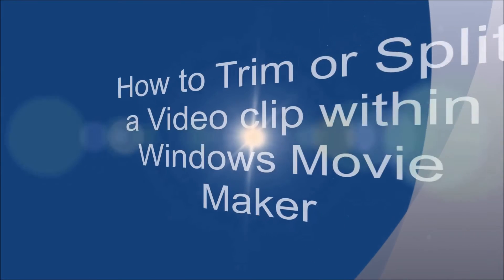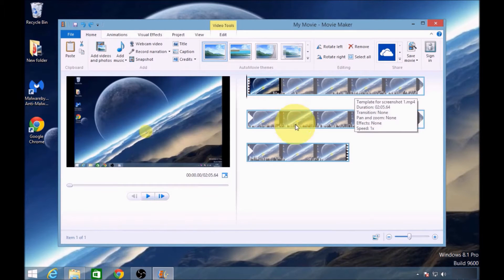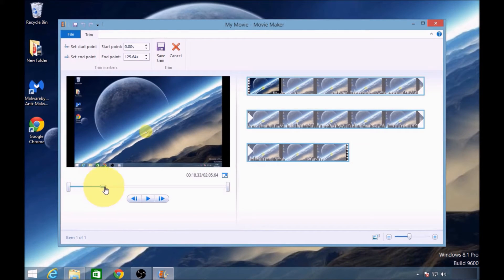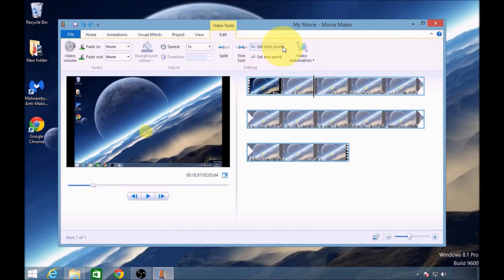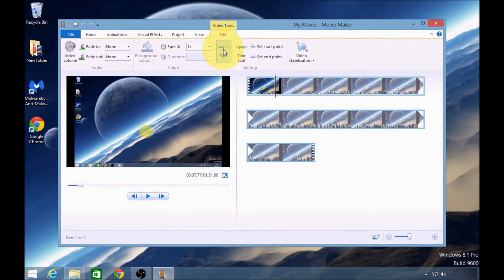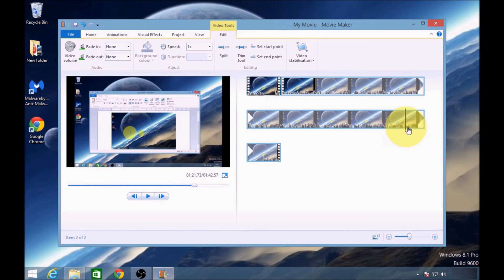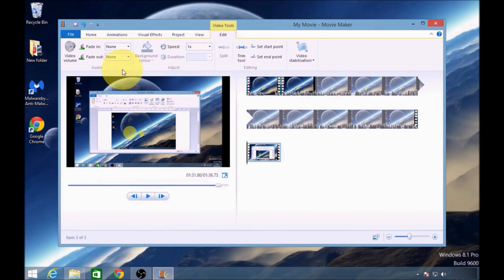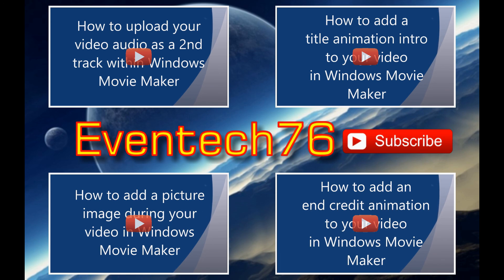How to TRIM or SPLIT a VIDEO CLIP within WINDOWS MOVIE MAKER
Learn how to how to trim and split your video in Windows Movie Maker. In this video, I will teach you how to trim and split your video using Windows Movie Maker. You will learn how to set a start and endpoint to your video and trim off the access video footage that you do not require. You will also learn how to split your video into sections and remove the parts of the video that you do not want to keep.

For this example i have already uploaded a video for the purpose of this tutorial. The Video consists of 3 parts my beginning intro, the main body of my video and my ending. When looking at the video clip you can see that there are mountain shapes across the bottom of timeline that represent the waves of my voice as i talk. Between these audio waves there are gaps where there are no sound. In this video we will be removing the sections with no sound in order to make the Video flow better.

Firstly we will need to trim the video. There are two ways to trim a video. The 1st way is by using the 'Trim Tool'.

1.) Click the 'Edit' Menu.
2.) Click The 'Trim tool' Button.
3.) Enter the start time you require in the 'Start point' Field.
4.) Enter the end time you require in the 'End point' Field.
5.) Click 'Save trim' to apply the changes you have made to your video.
Note: You can drag the timeline bar under the video preview screen to find your start and end point times (This works really well for visual videos).

The 2nd way to trim your video is set a start end point manually with the start and end points buttons:

1.) Click the 'Edit' Menu.
2.) Drag the timeline bar to the point of your video where you wish it to begin.
3.) Click 'Set Start Point'.
4.) Drag the timeline bar to the point of your video where you would like it to end.
5.) Click 'Set End Point.

In order to split your video in to several parts and remove them if required then you will need to do the following:

1.) Click the 'Edit' Menu.
2.) Drag the timeline bar to the point of your video where you would like to split the video.
3.) Click 'Split'.
4.) Repeat step 2 & 3 as many times as you require.
5.) To remove a section of your video which you no longer need, right click the video clip selection you wish to delete and select 'remove' from the drop down menu.

Trimming and splitting your video is a really useful way of removing sections of the video where you may have made a mistake when recording. If you make an error it is often possible to remove & repair the error by using the split tool.

Useful tip: When using windows Movie maker, make sure to save regularly and with different file names too if possible. Windows Movie Maker has a habit of playing up and it is easy to move clips without realising it. Also Pressing Ctrl+Z will allow you to undo several edits you have made and pressing Ctrl+Y will allow you to redo them if necessary.

This video is part 1 of 5 videos on how to make a video tutorial using Windows Movie Maker.

Part 2: How to upload your Video Audio as a 2nd track within Windows Movie Maker

Part 3: How to add a Title Animation Intro to your video within windows Movie Maker

Part 5: How to add a End Credit Animation to your Video within Windows Movie Maker

This video is part of a playlist. Please click the following web link to watch the other video tutorials I've created on 'How to create a video tutorial using Windows Movie Maker':-